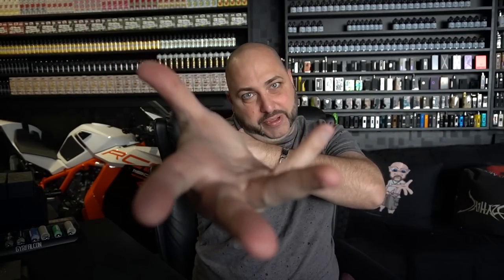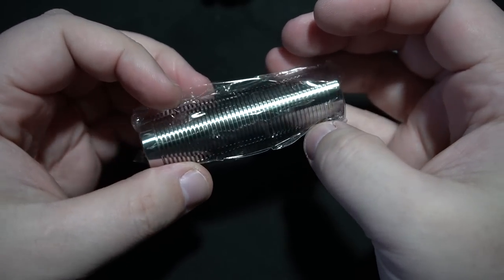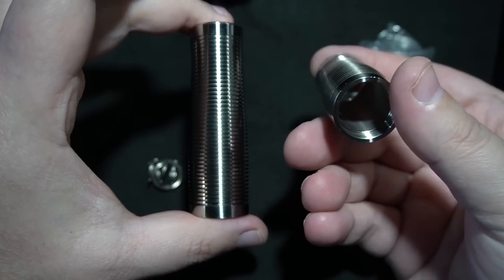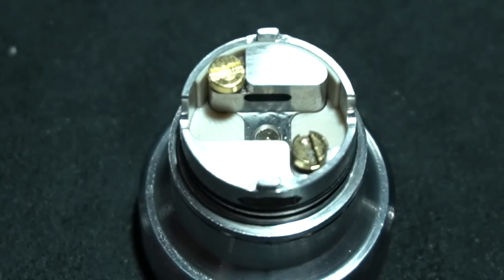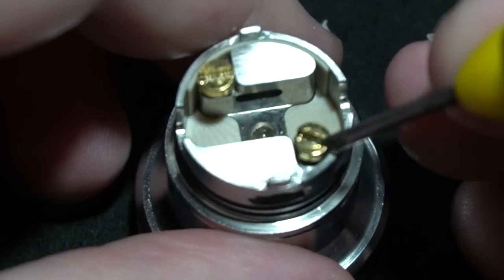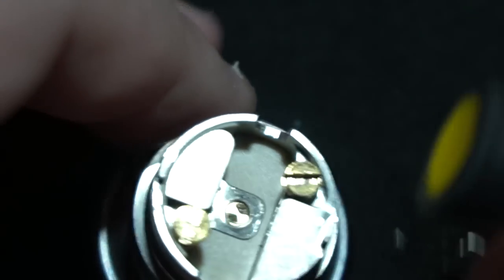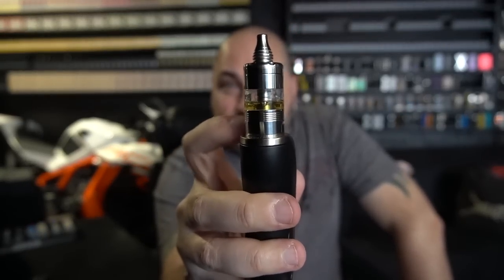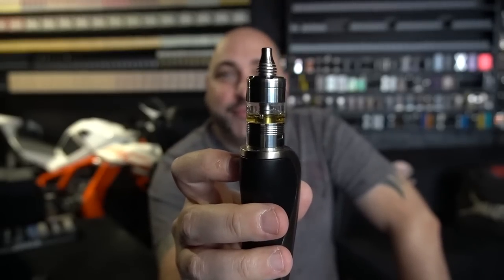Loud Cloud Mods, Whisper RTA & The Note 18350/18650 Mech Mod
◈ Links ◈

★ Rating: Medium